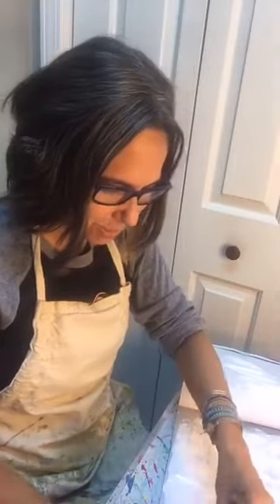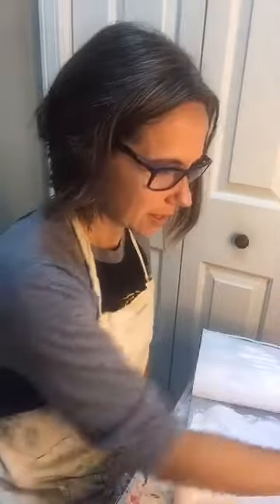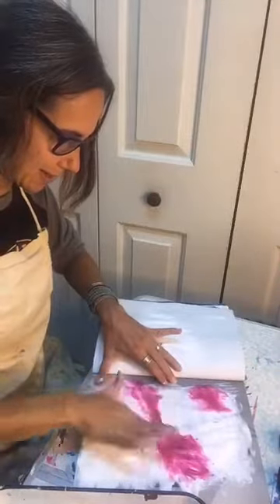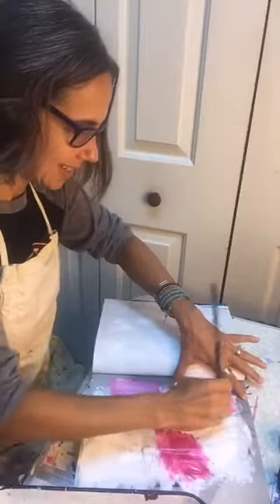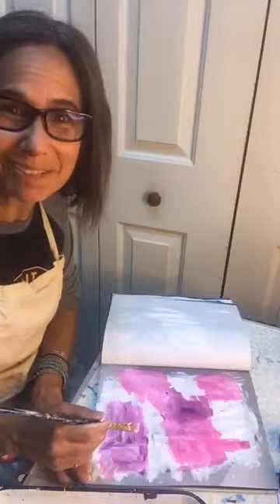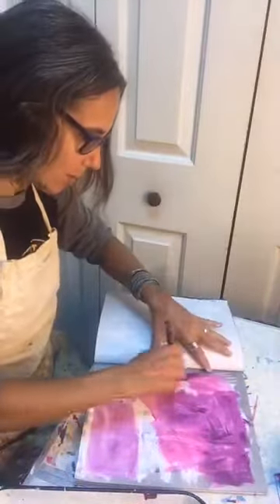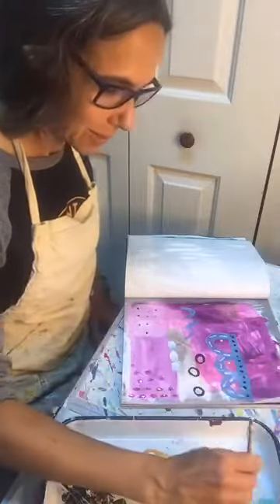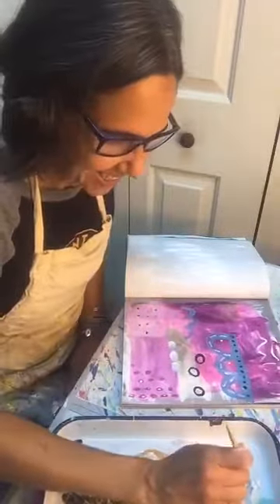🎨 Painting layers+ Free Paint Supply Checklist!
Download Instantly! This Free Painting Checklist will give you everything you need to have on hand so YOU are ready to paint!Get yours INSTANTLY to your inbox! Check it out!